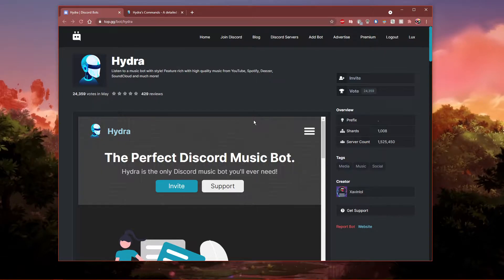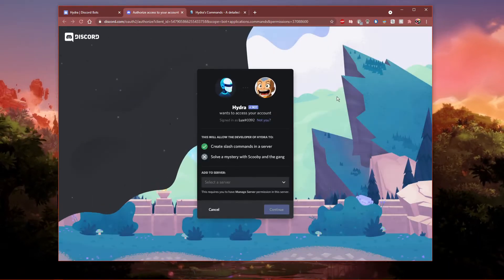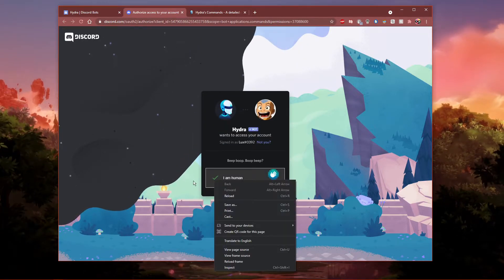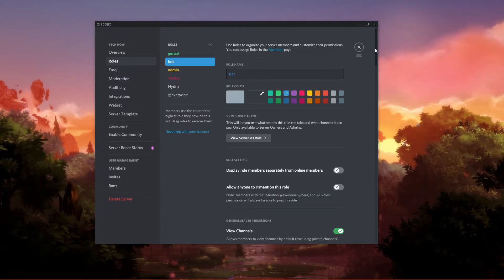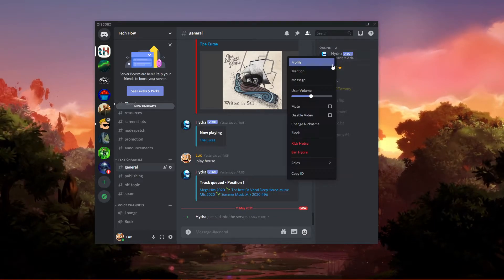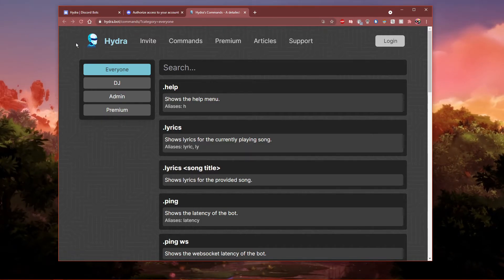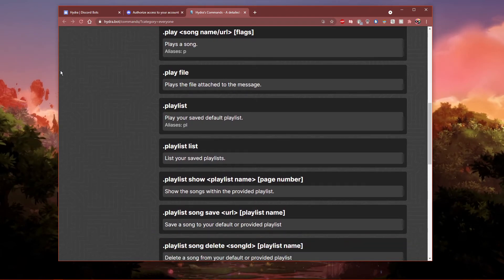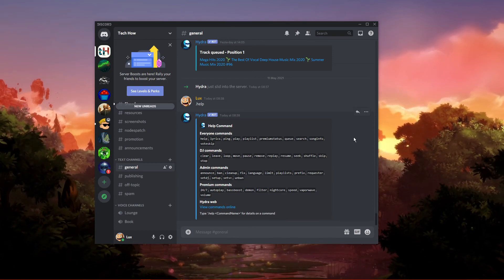How To Install & Use Hydra Music Bot on Discord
A short tutorial on how to install and use the Hydra music bot on your Discord server.